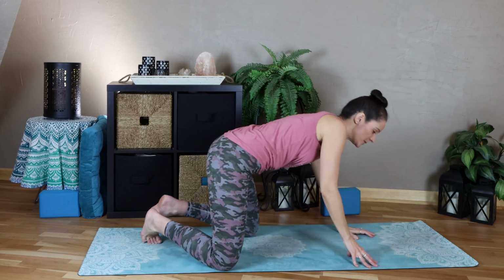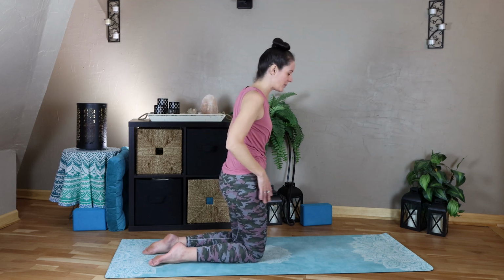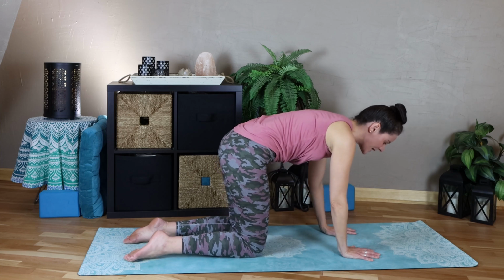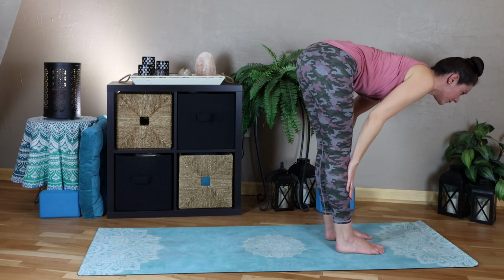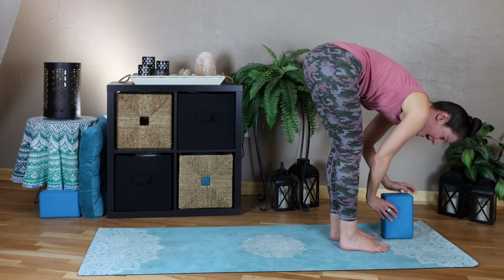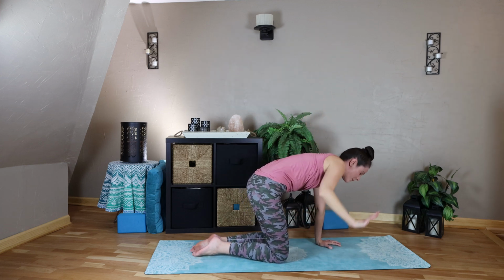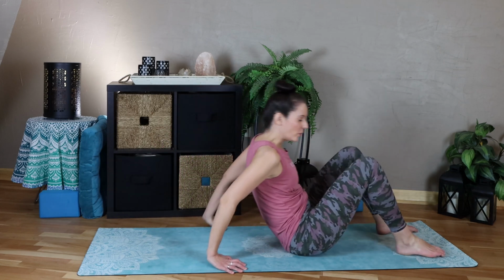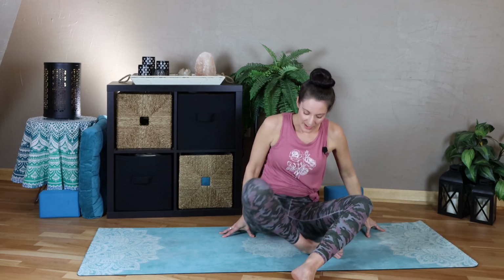Yoga for Back Pain (Part 1)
Yoga to help alleviate back pain and prevent back pain. Stretch, strengthen, and stretch again in this series to help not only release what may be pulling on your back, but support your back.